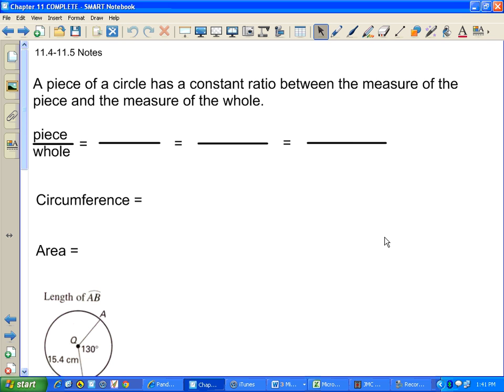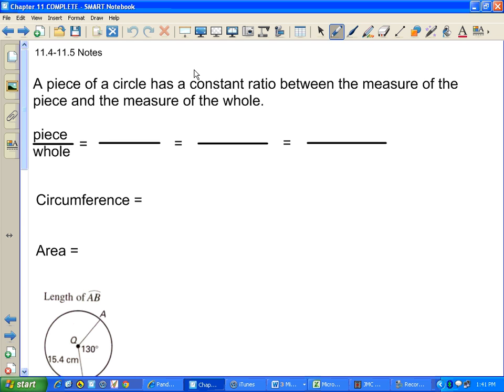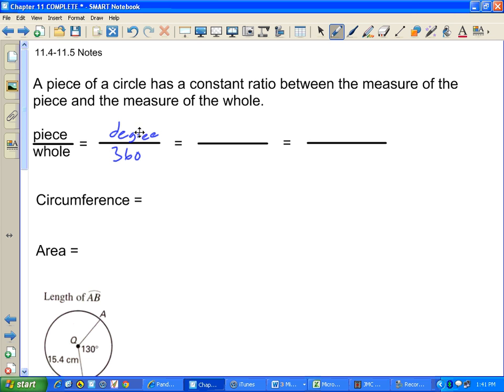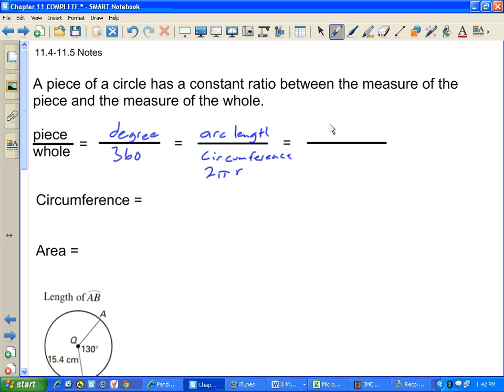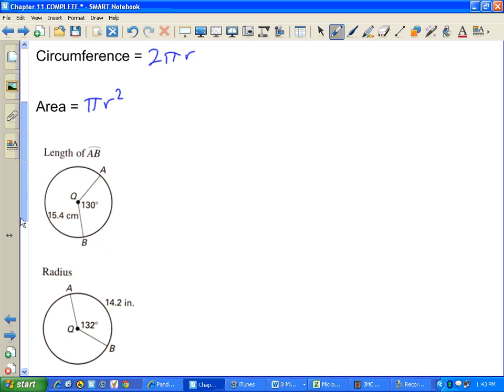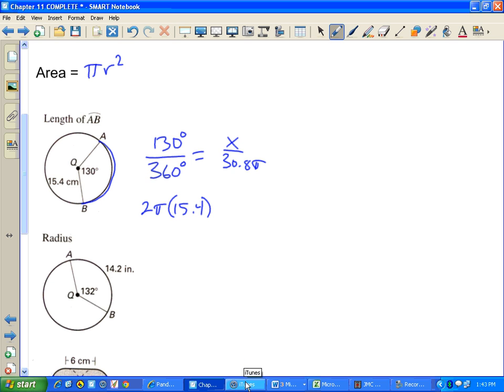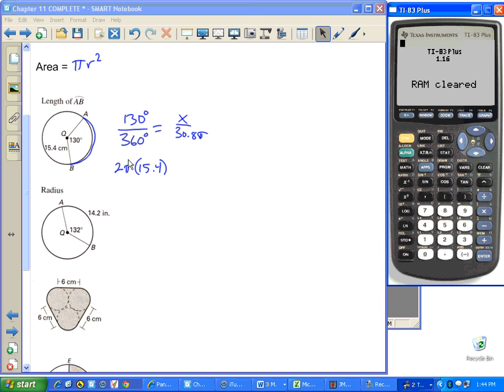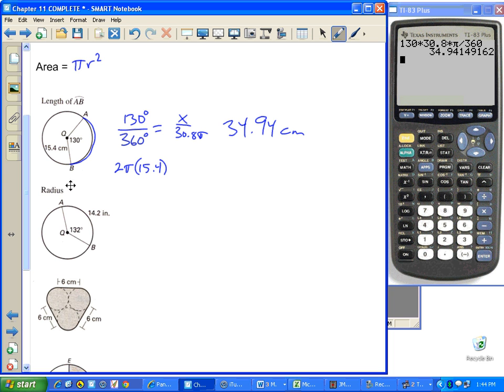11 4 and 11 5 Circles